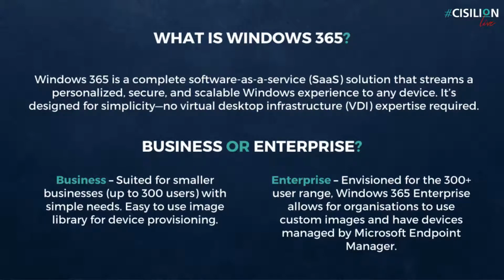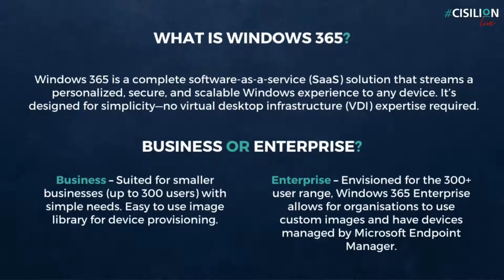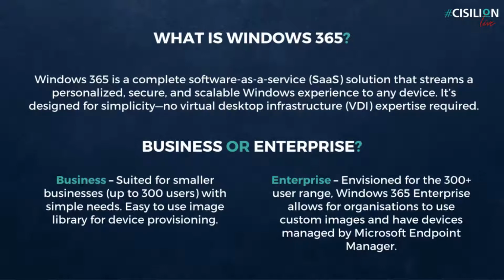Windows 365 vs Azure Virtual Desktop | CisilionLive​ Ep. 29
With the recent changes to Azure Virtual Desktop and this week's official launch of Windows 365 Cloud PC, we walk you through what you need to know about the two.

We discuss the key technical and management differences as well as what scenario is best suited to your organisation's needs.